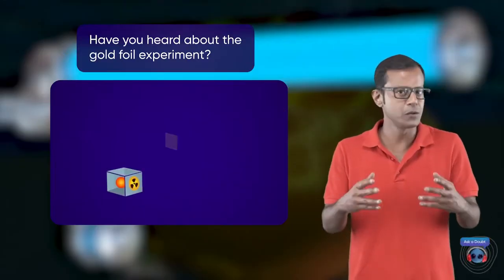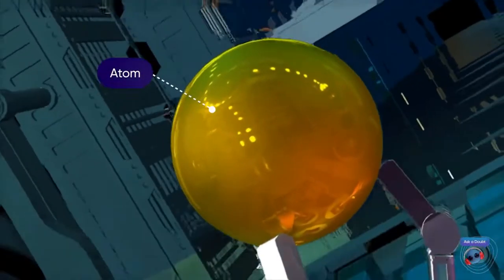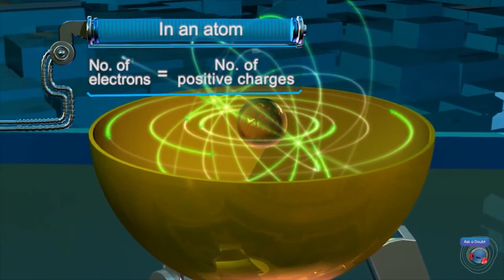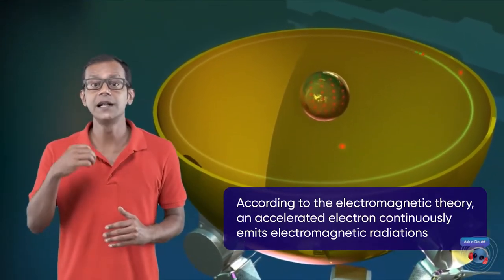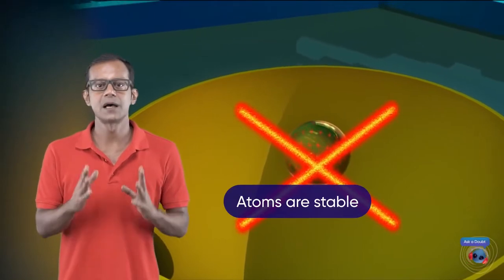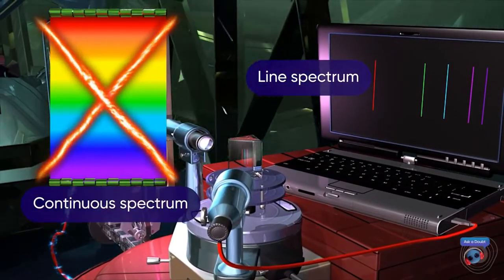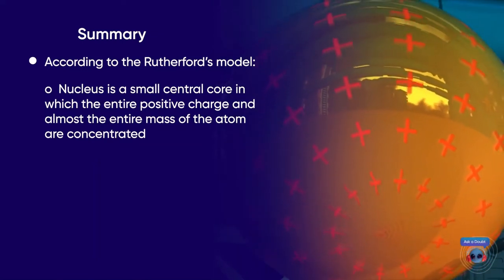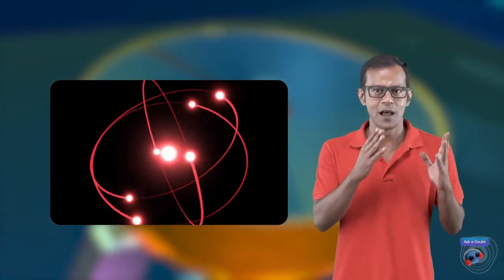Rutherford's Model of an Atom and Its Drawbacks Video Online with Solutions|class 11|Embibe